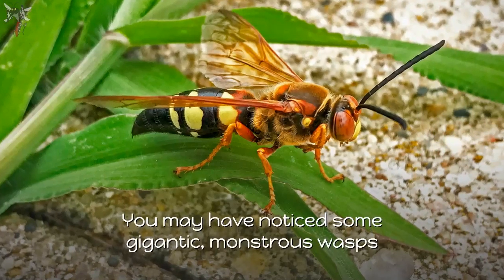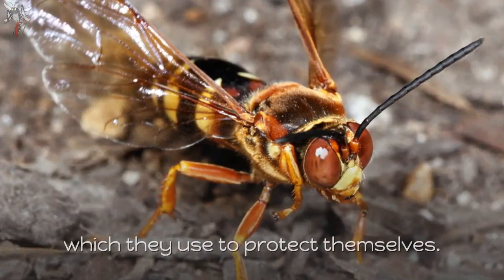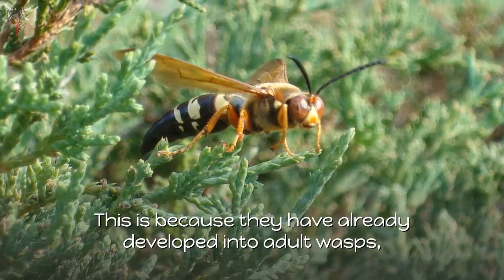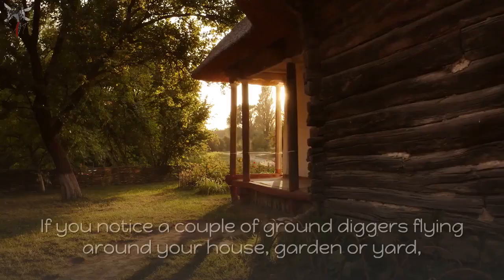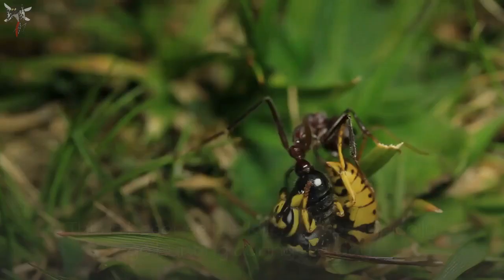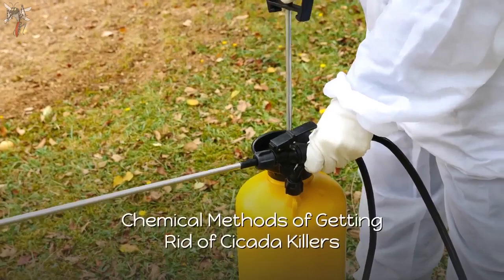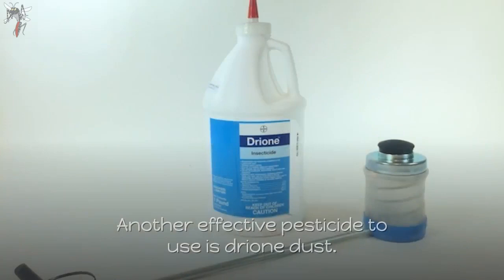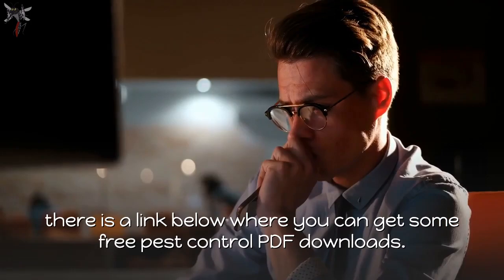How to Get Rid of Cicada Killer Wasps 💀 | Top 5 Methods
The cicada killer wasps are a bit different from normal wasps. They are between half an inch to two inches long, with some even being about three inches in length. Their defining feature is that they have a black body and have a bright yellow strip running across their abdomen.

Do Cicada killer wasps sting?

Yes, they sting, and their sting can be very.….